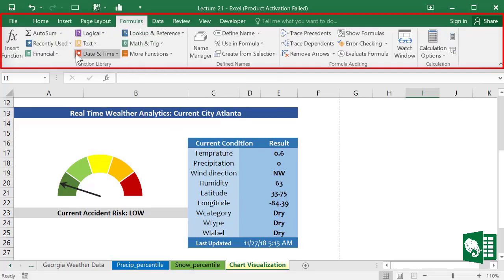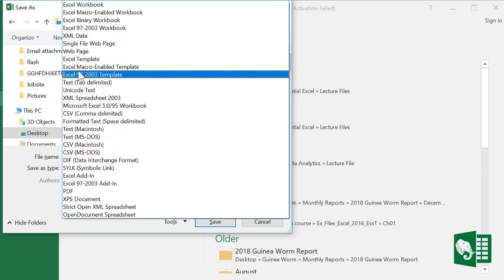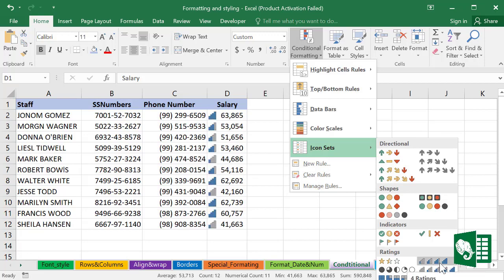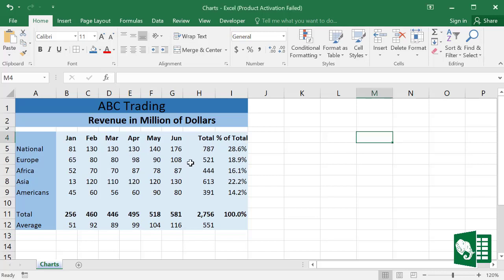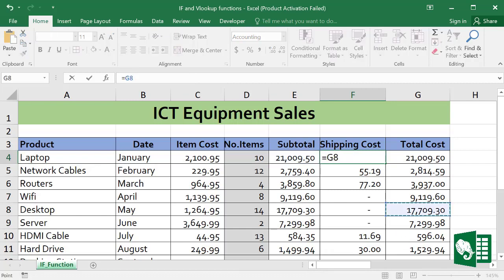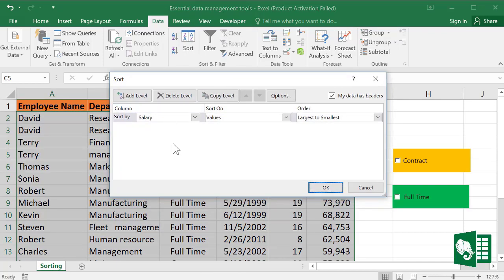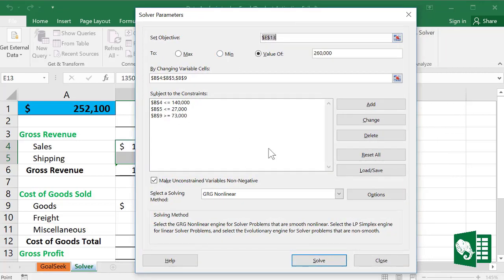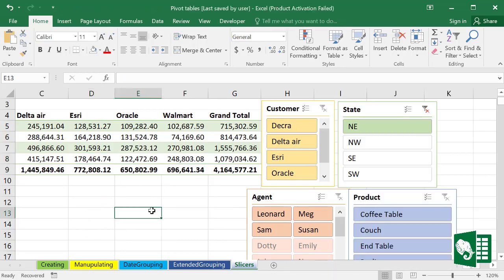ms excel 2016 full course in English for complete beginners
This course was designed to focus on the most essential ms Excel 2016 for complete beginners.  It covers all the features and capabilities that brand-new users need to get and work with ms Excel 2016 in English within a short period of time.

This mega course covers data management tools, Data analysis tools, Function and Formulas, Charts, PivotTable and PivotCharts, Lookup and Reference, Printing and Page setup, and many other Essential Excel.

 After you finish this course, you'll have the skills you need to start building easy-to-use, accurate spreadsheets in a short period of time.